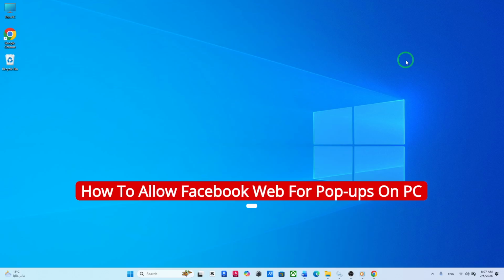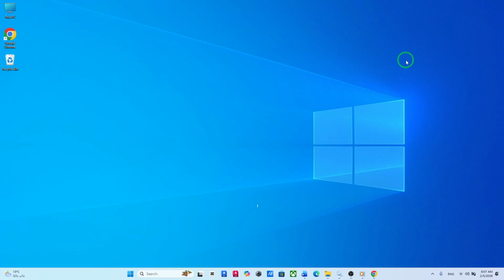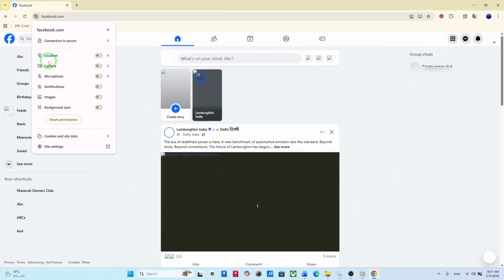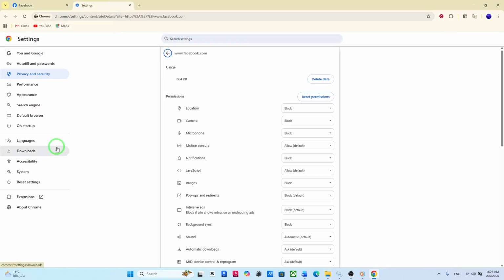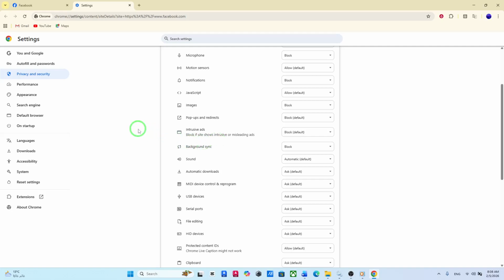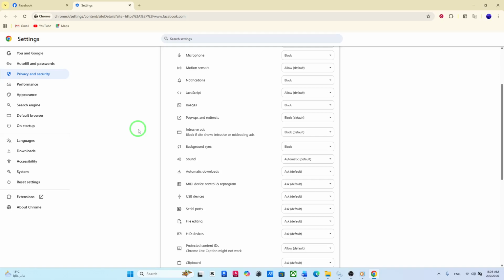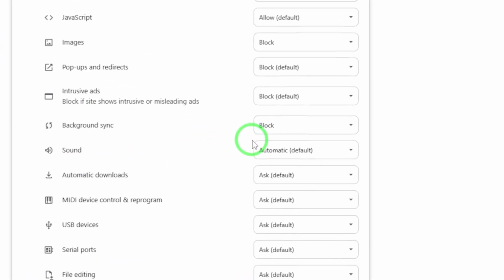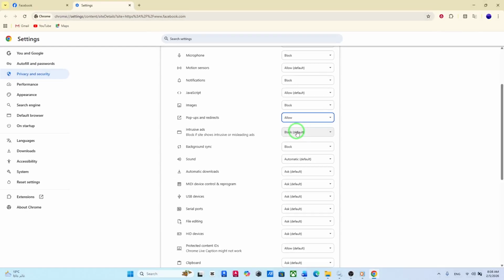How To Allow Facebook Web For Pop-ups On PC (New Update)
Learn how to allow Facebook Web for pop-ups on your PC in this easy step-by-step guide. This video covers the latest update so you can fix pop-up issues quickly and access all Facebook features without interruptions.

1. Open WhatsApp Web

2. Next to the web address, click View site information

3. Open Settings

4. Under Permissions, click on More settings permissions

5. Next to Pop-ups, choose Allow

Follow these five simple steps to enable Facebook pop-ups smoothly on your browser and improve your browsing experience.-

Chapters:
00:00 Intro
00:12 Soultion
01:05 Outro